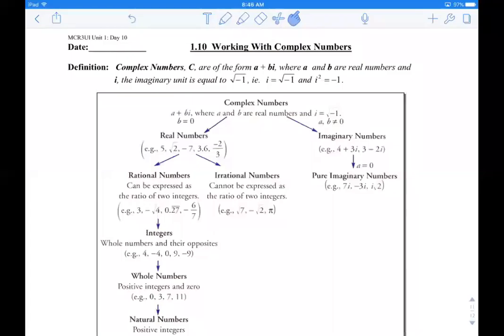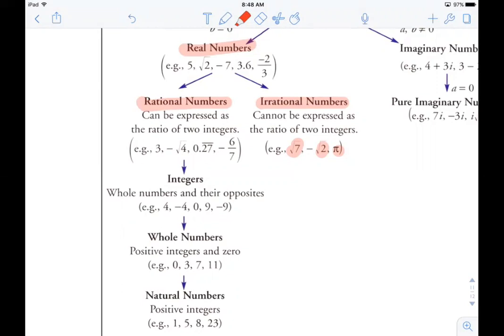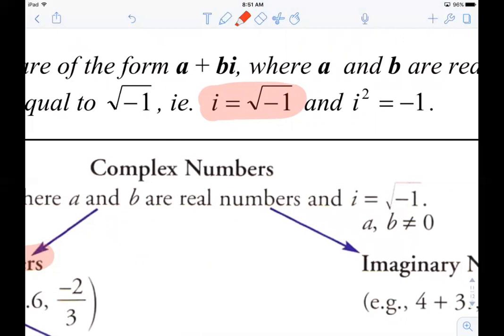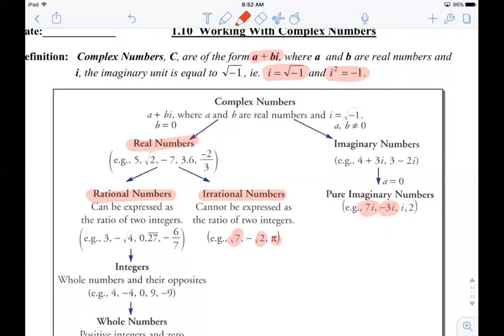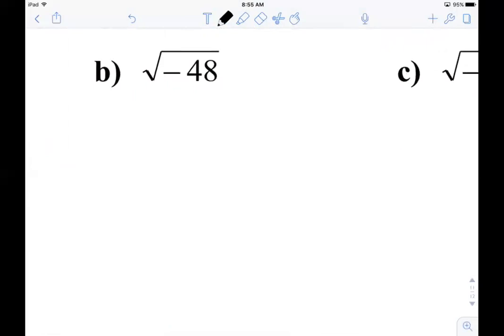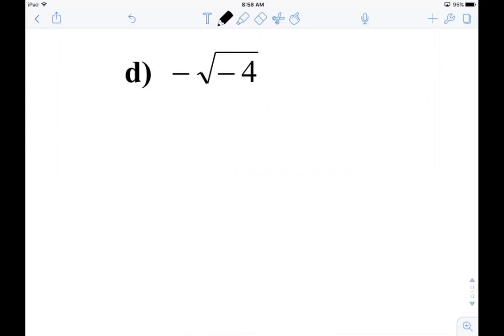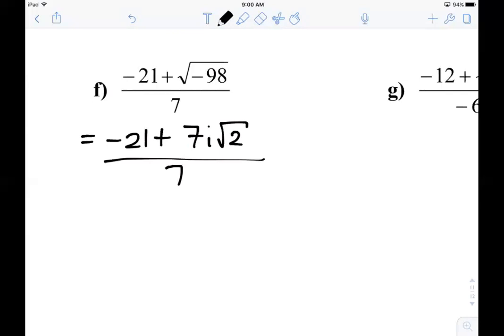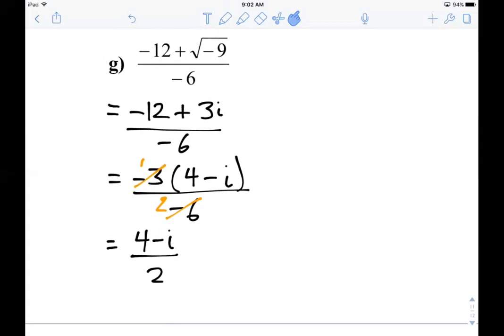1.10A Working With Complex Numbers Part A